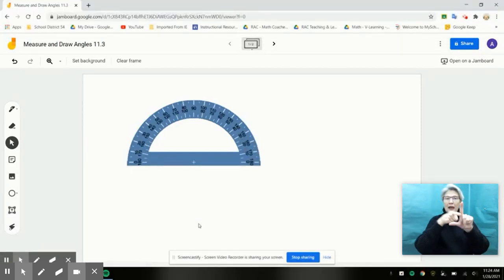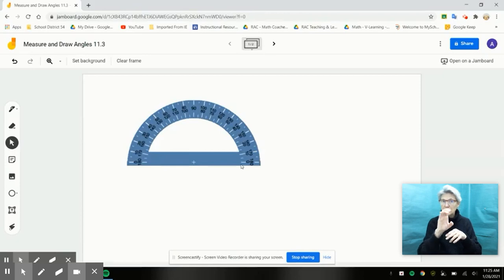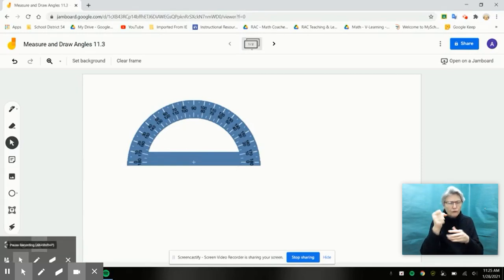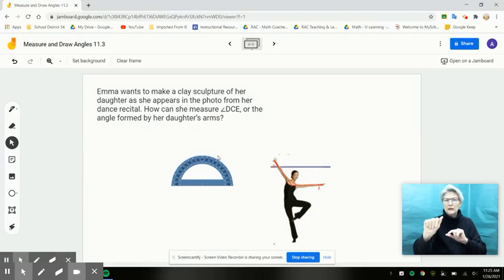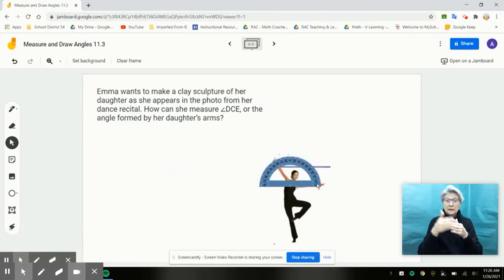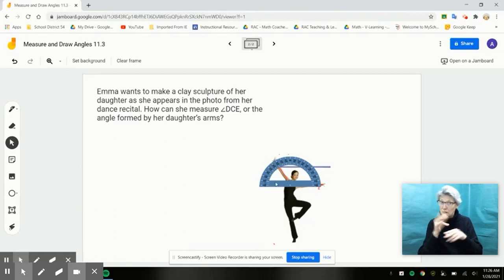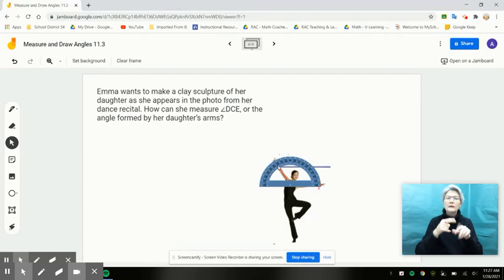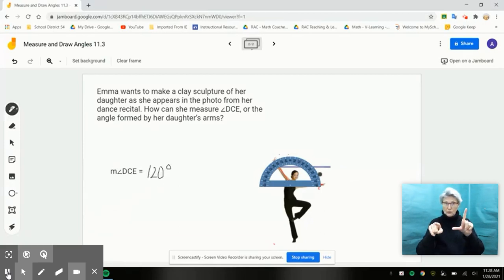VL4 SM W31L1.1-ASL